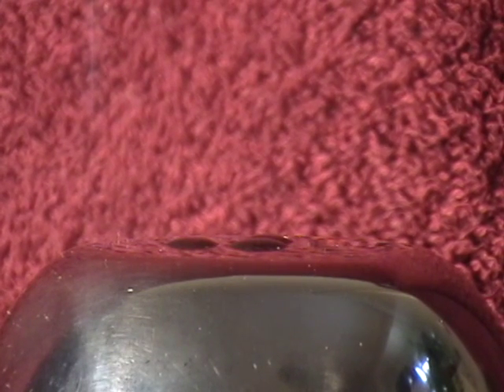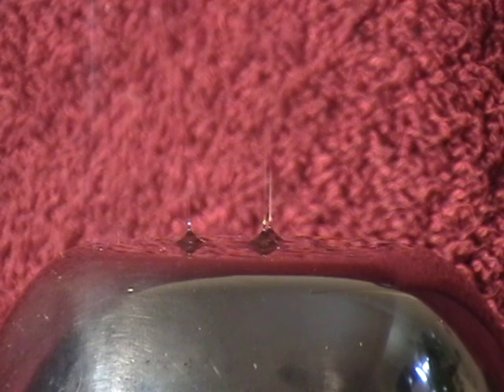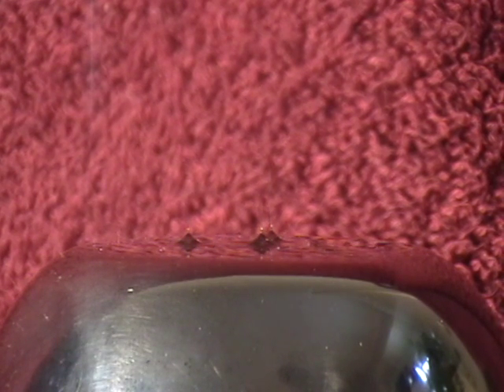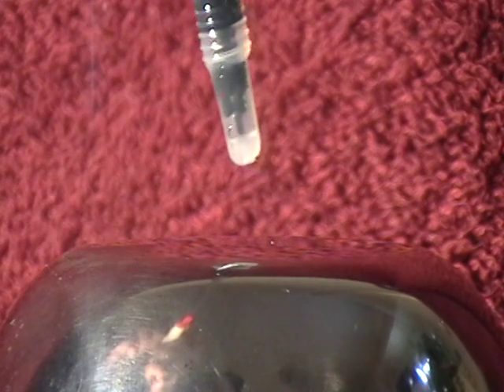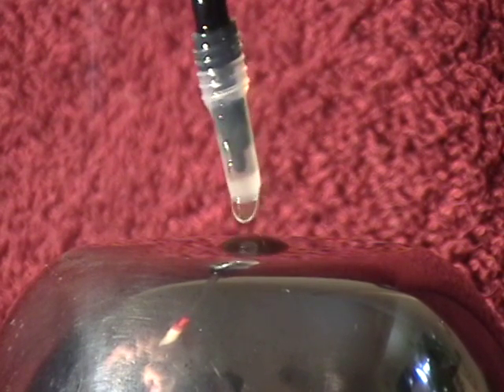Van De Graaff electrostatic oil jet demo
Oil jets ejected by the electric field produced by the mini Van De Graaff machine. You can imagine the oil jet following an electric "field line" on its trip to infinity. These jets hit the ceiling with ultrafine oil mist droplets. Each molecule of oil is accelerated by the field individually--so, some would say, they feel no inertia internally. Is this the key to UFO extreme maneuverability?
Sure, why not.